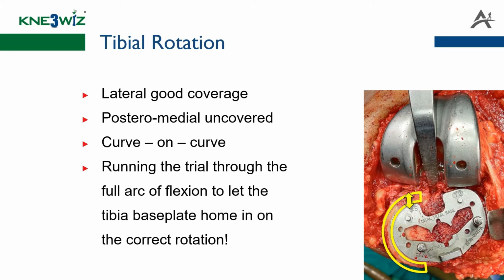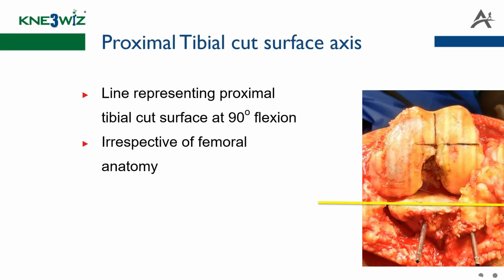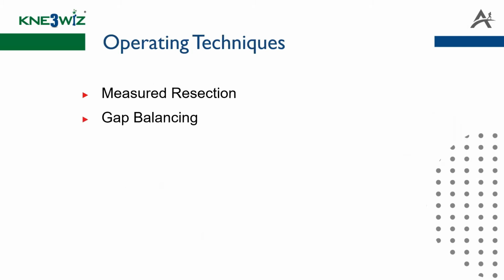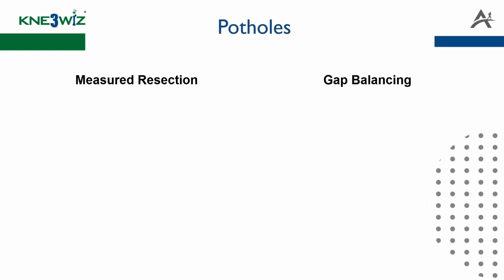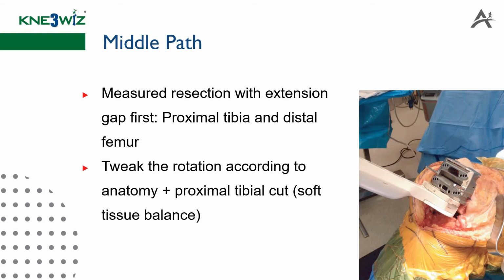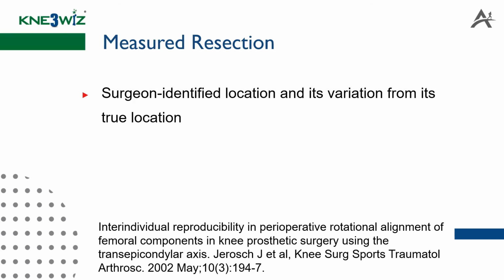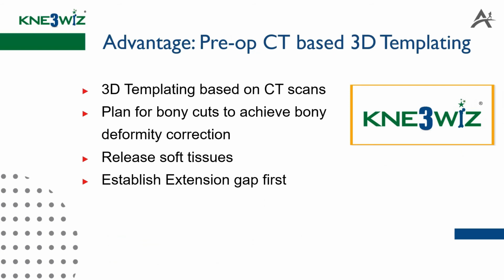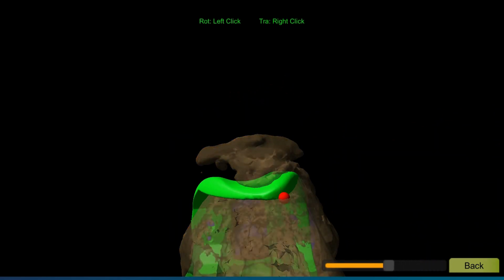Axial Plane Alignment and Planning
This is a detailed video presentation for surgeons on planning for axial plane alignment using the high precision augmented Kne3wiz system for TKR.